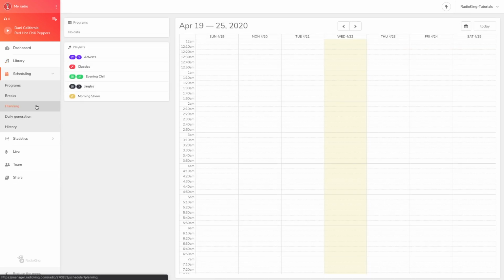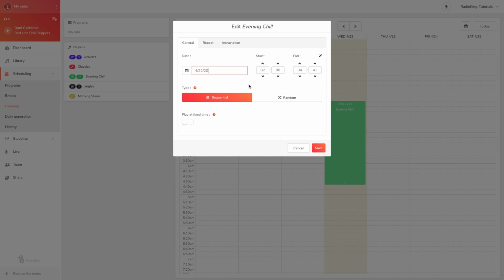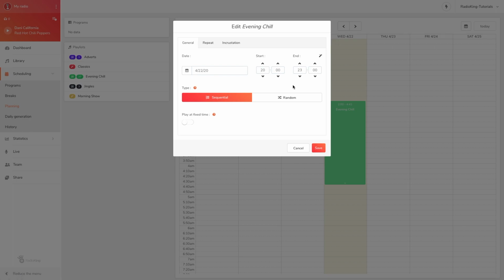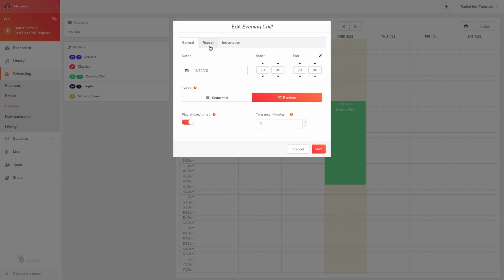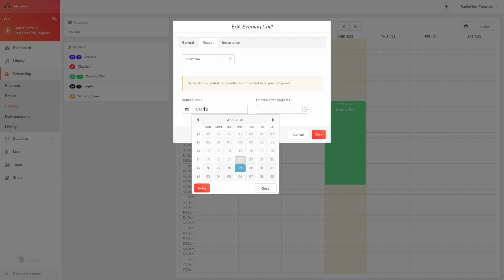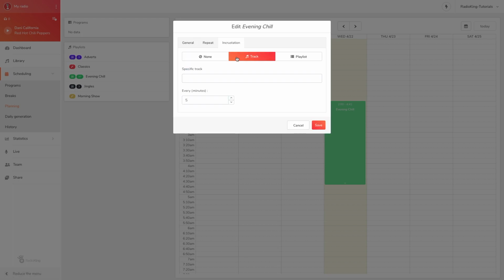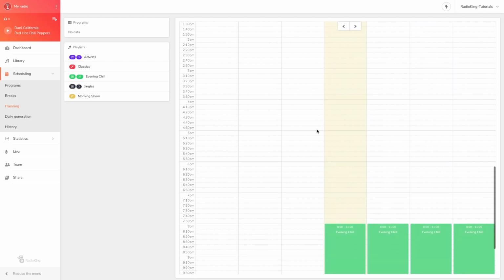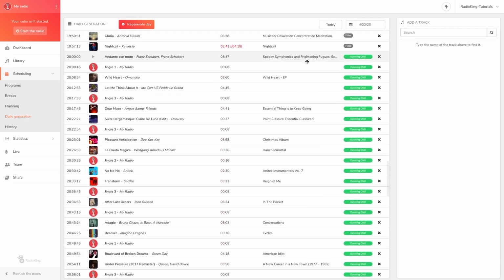Organize the planning of your Radio Station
Discover how to organize the planning of your radio station with the Radio Manager!

📻Don't have a radio station yet? Try your free 14-day demo today